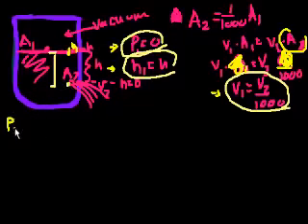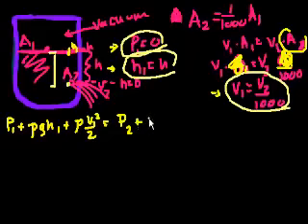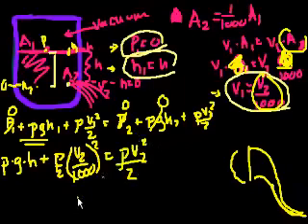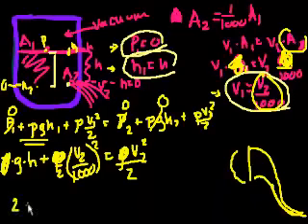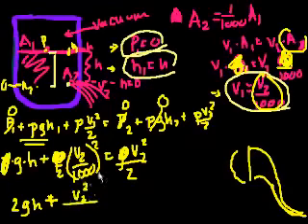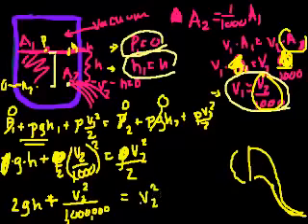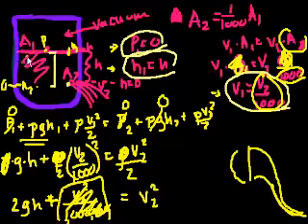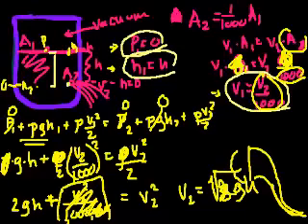Physics Fluids - Bernoulli's equation part 3